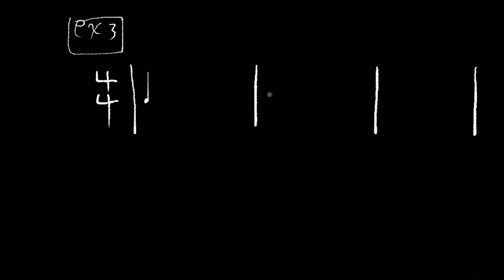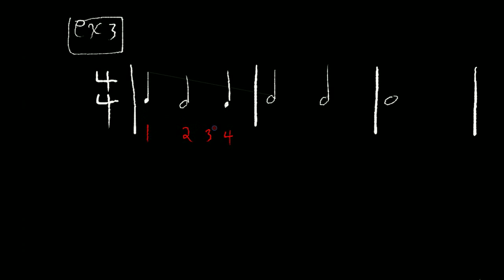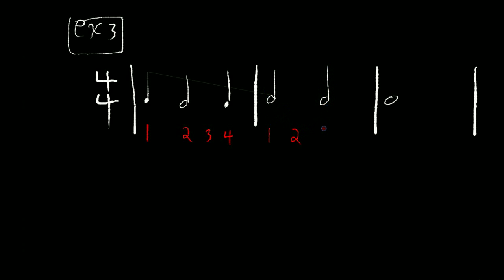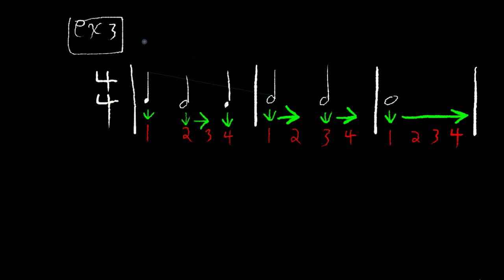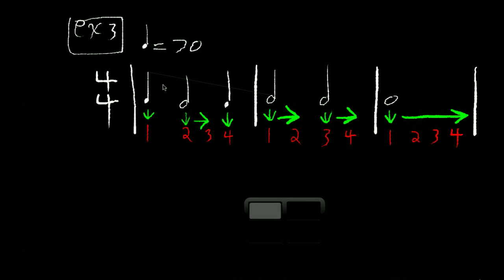Example 3 in 4/4 time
Third example of music in 4/4 time using quarter notes, half notes, and whole notes